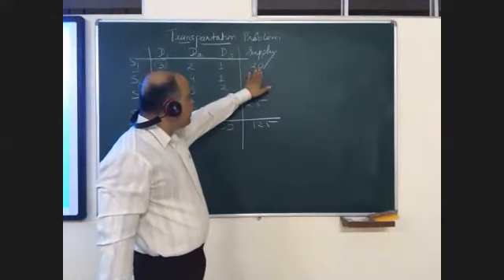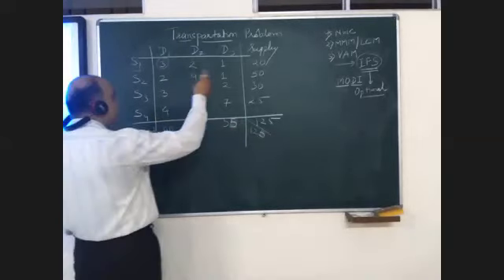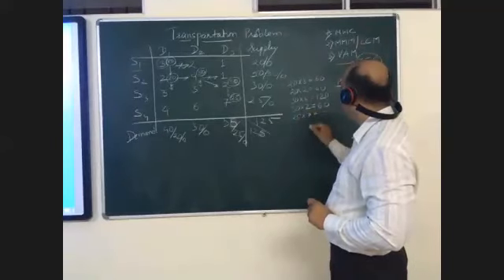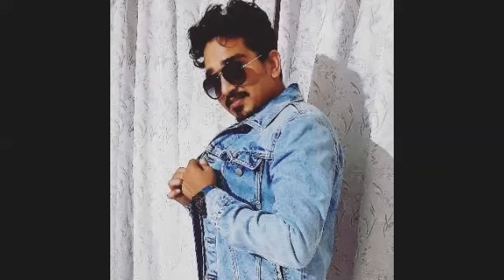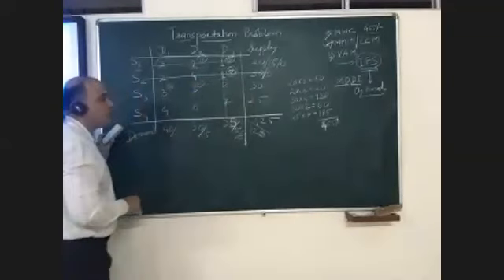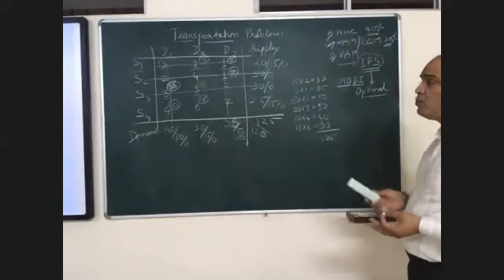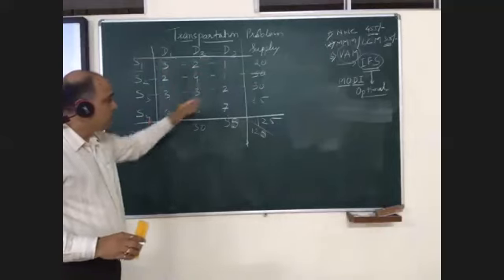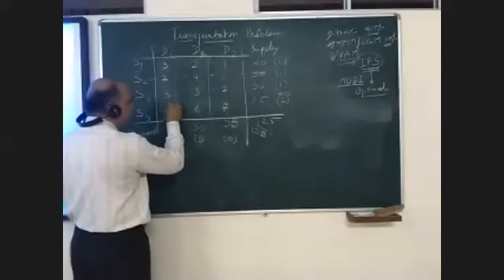Session 1 Decision Science (Transportation)